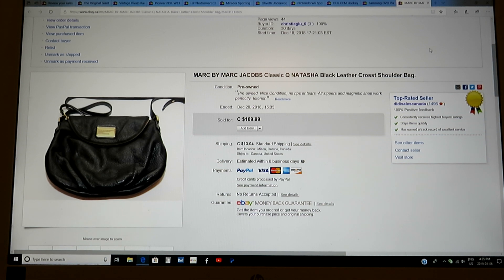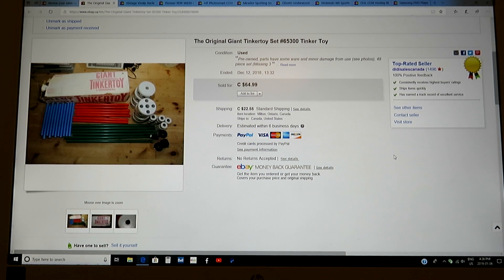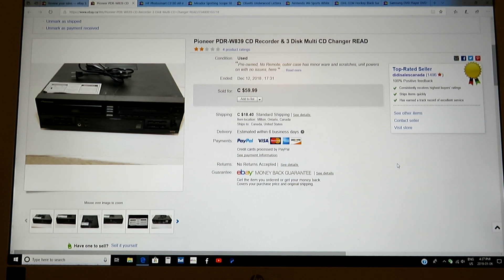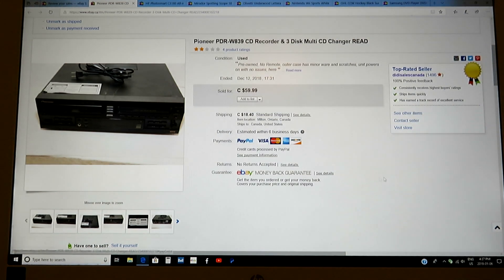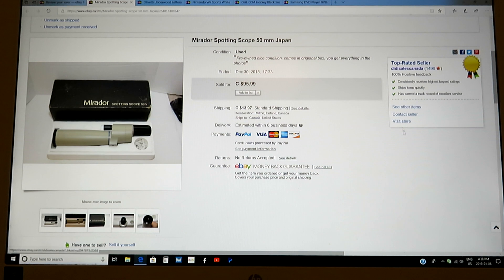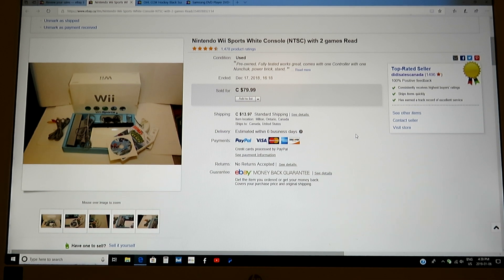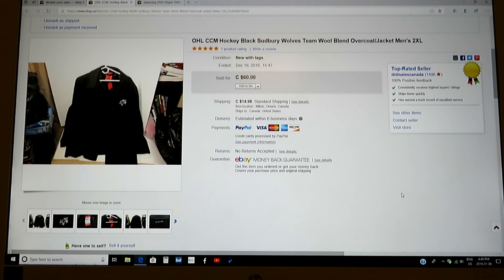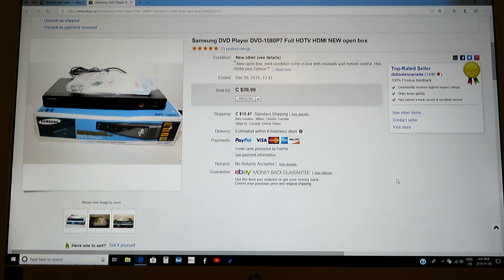WOW Episode 100 plus Dec. eBay Sales Recap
My 100th YouTube Video plus Dec.2018 Sales Recap.